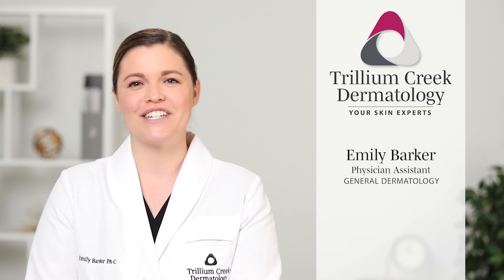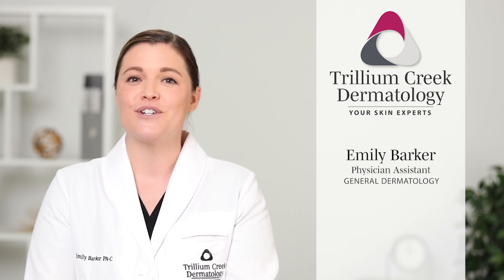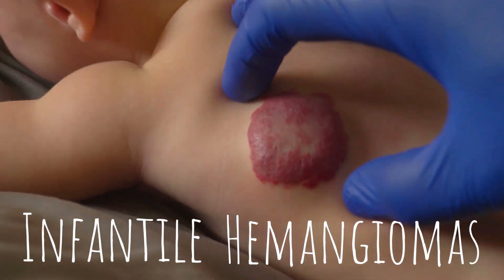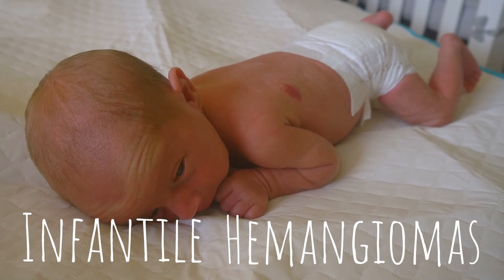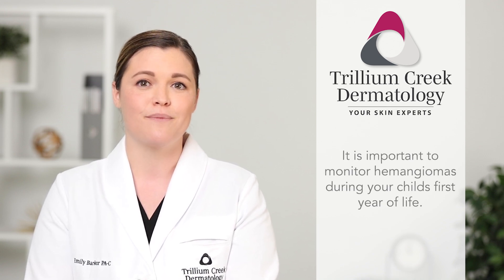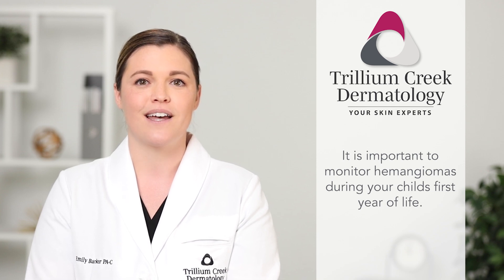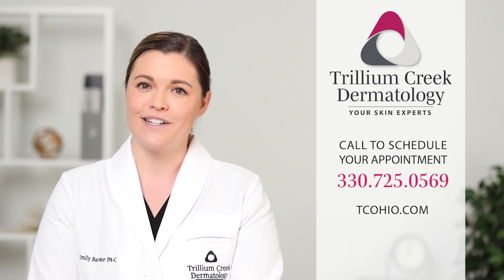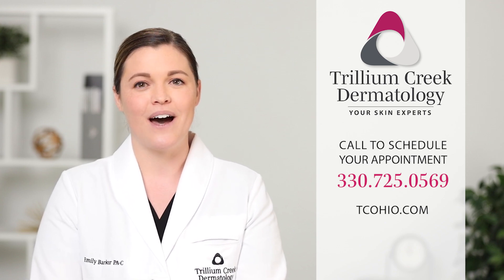What are Infantile Hemangiomas?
Emily Barker, PA-C at Trillium Creek Dermatology, discusses infantile hemangiomas or "strawberry birthmarks". Learn who is more susceptible to them, and what to do if your child has them.